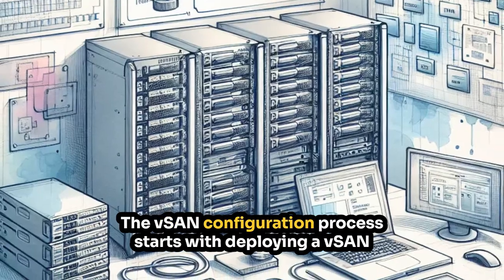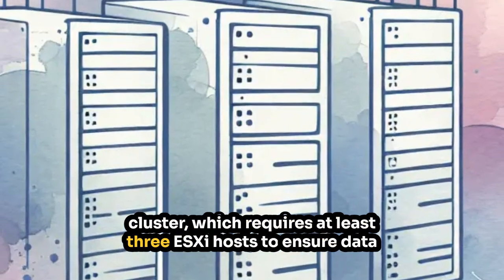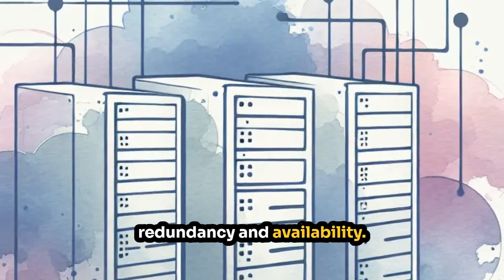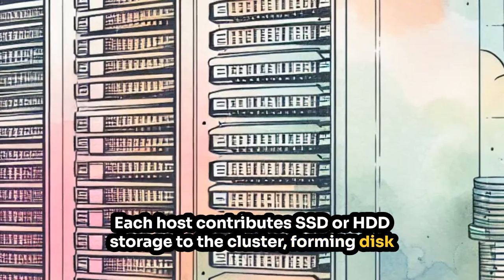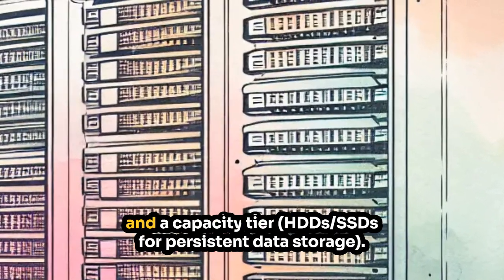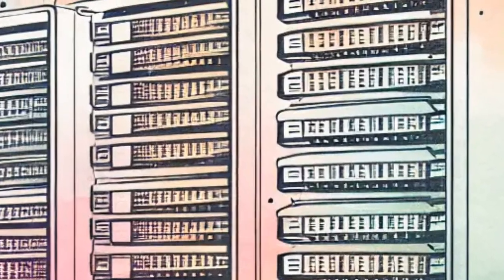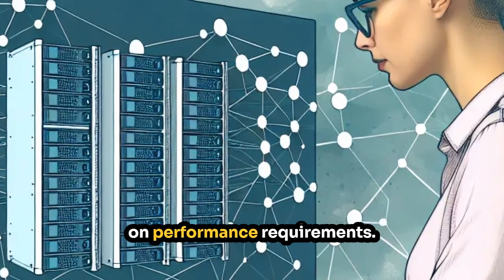Lecture 20: vSAN Configuration in VMware Cloud | VMware Cloud Course